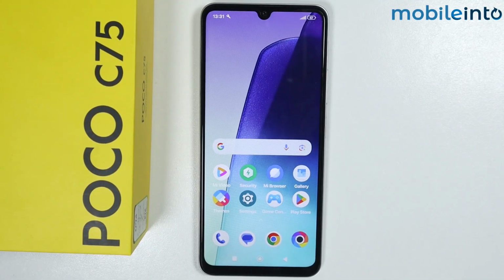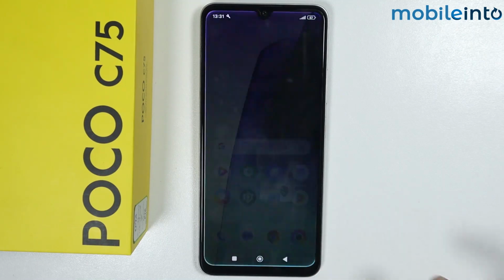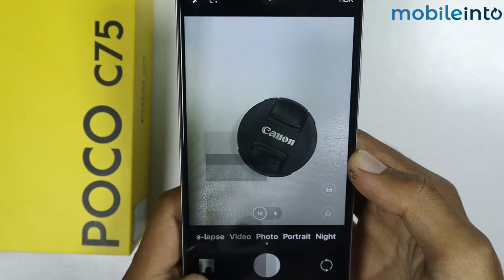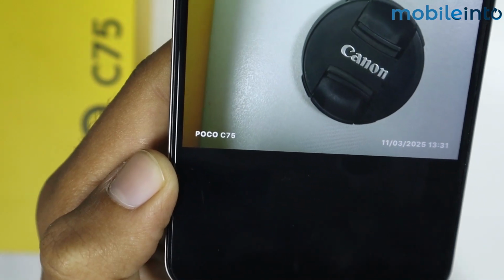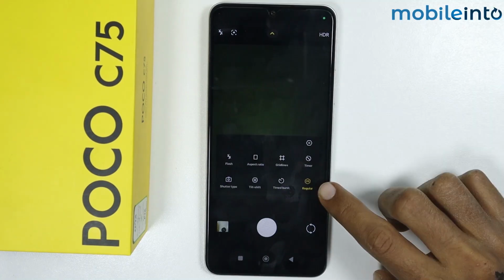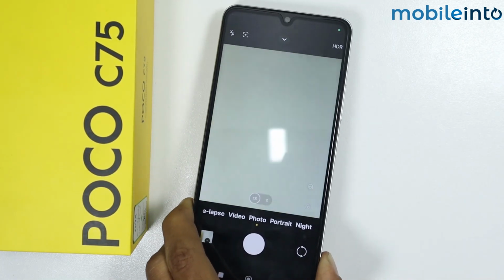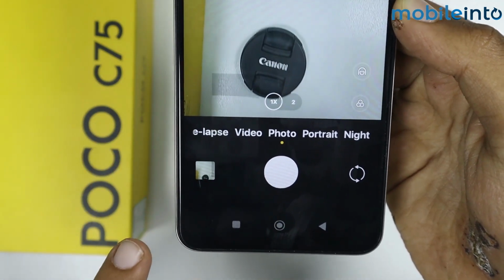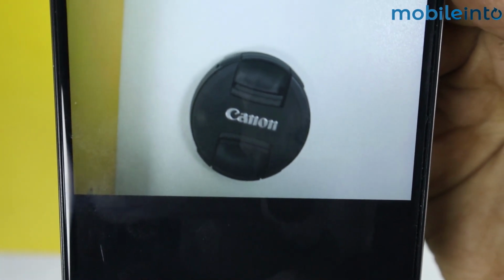How to Turn OFF Camera Watermark on Poco Phone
How to turn off camera watermark on any poco phone. To remove watermark on any poco phone, follow these steps.